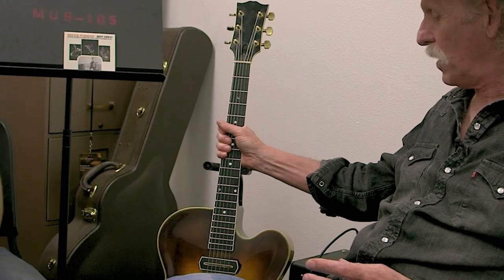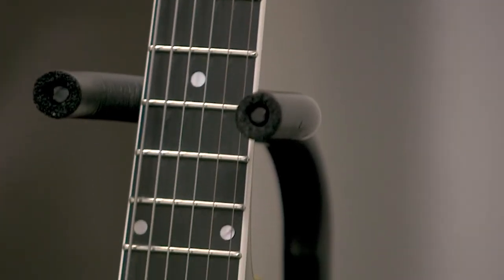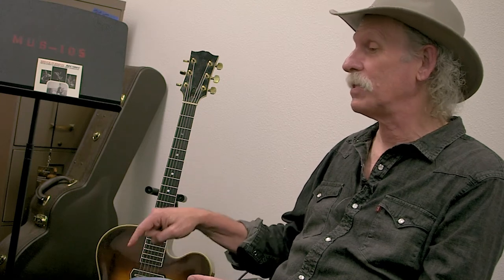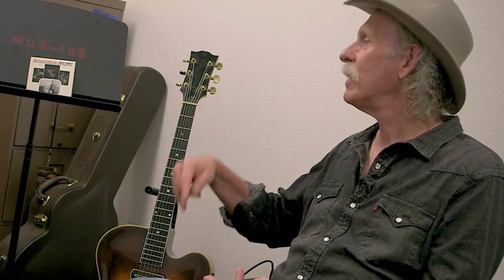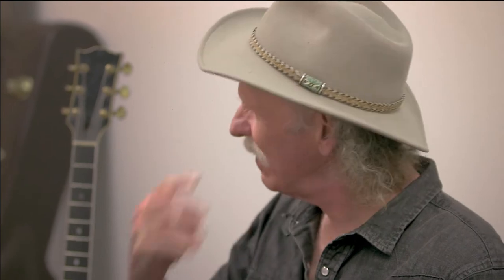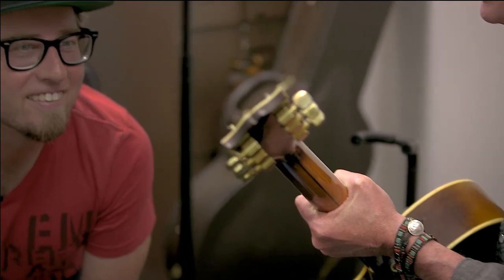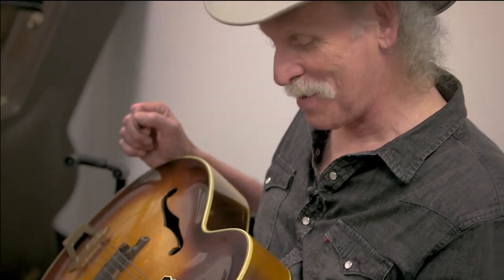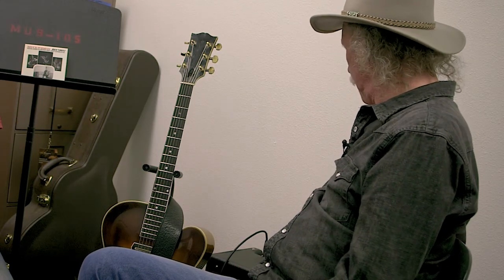Episode 6: Bruce Forman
Bruce Forman is a guitarist based in Los Angeles, California.  His new album "Reunion! with John Clayton and Jeff Hamilton" is now available.